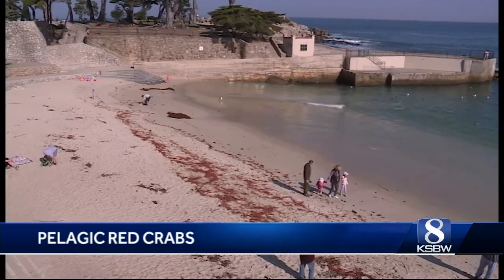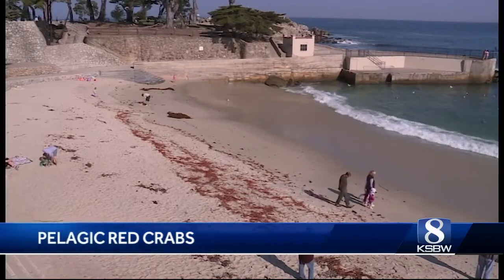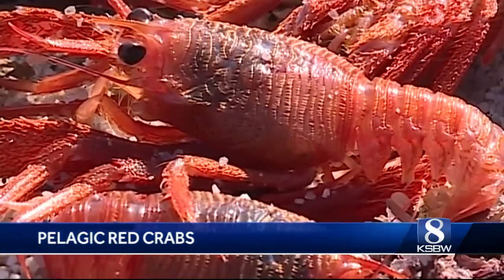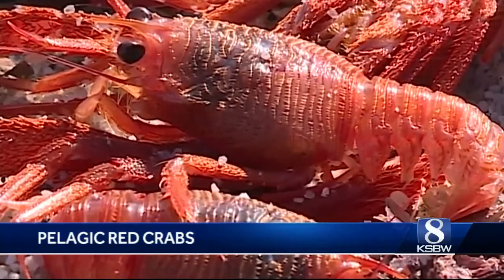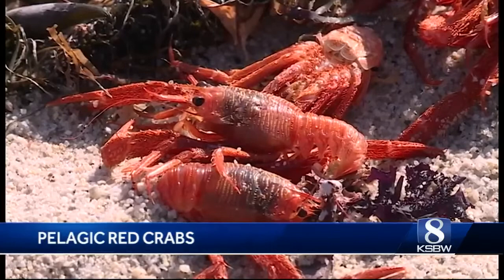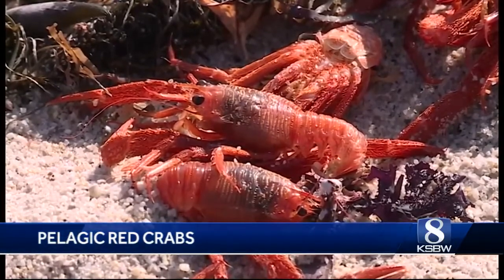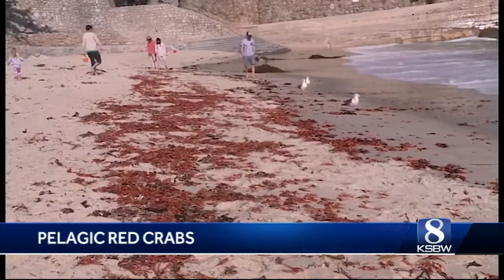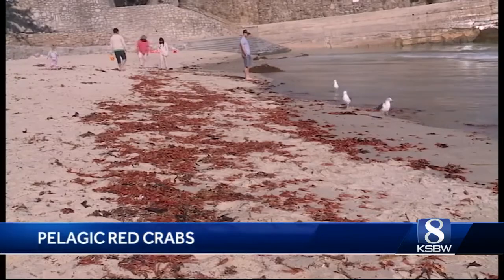Tiny red crabs have taken over Lovers Point beach in Pacific Grove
Thousands of Pelagic red crabs washed up and are either dead or dying